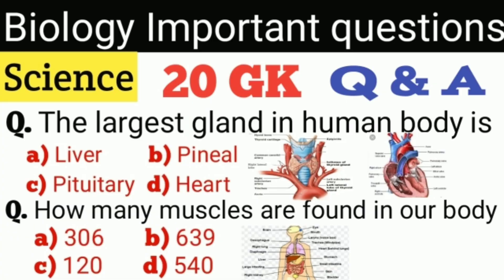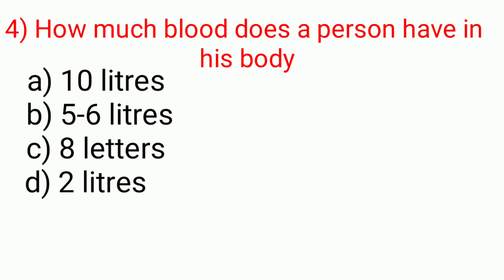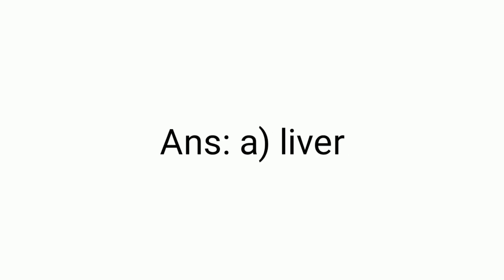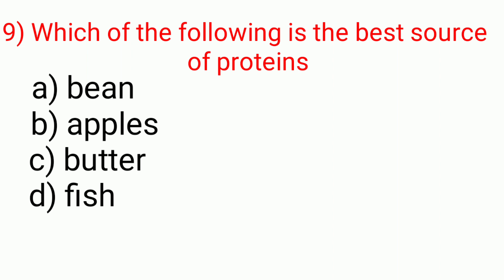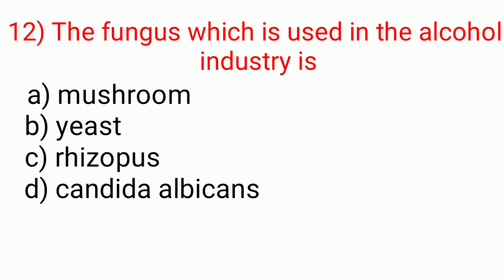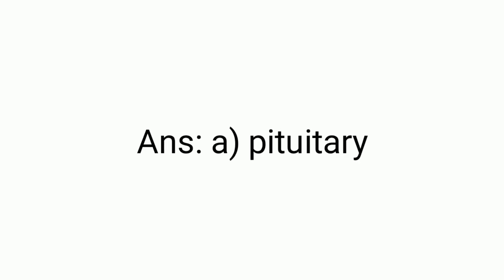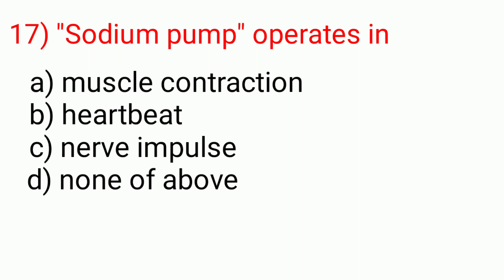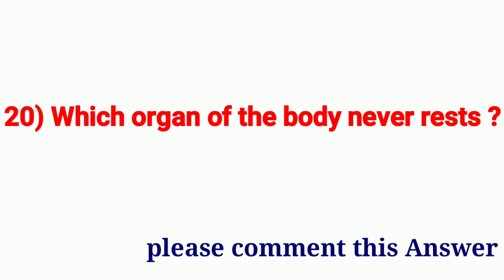Science GK || Science GK in English || Science Quiz | Science GK Questions & Answers || biology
Let's have watch science gk || science gk in English || science quiz | science gk questions and answers || biology

science gk || science gk in English || science quiz | science gk questions and answers || biology